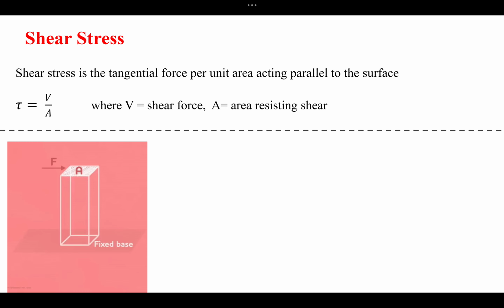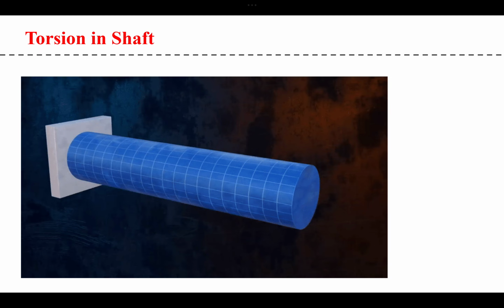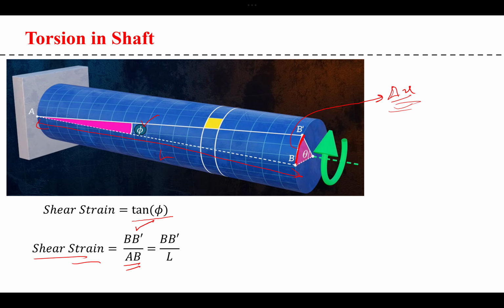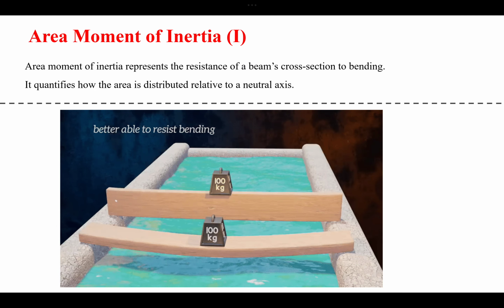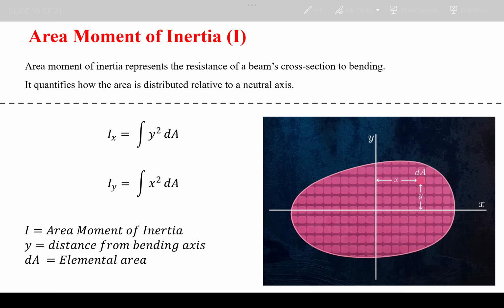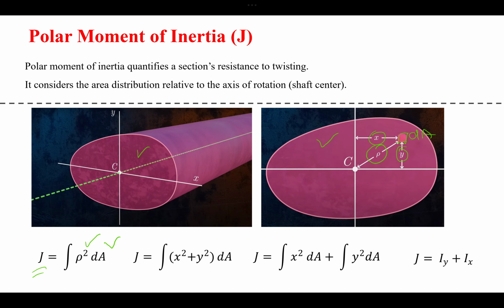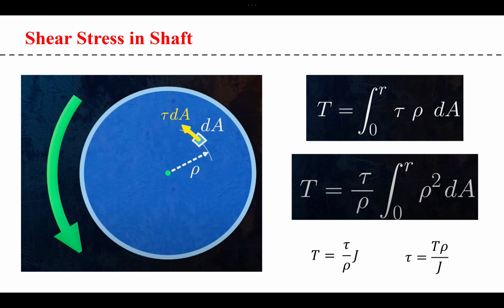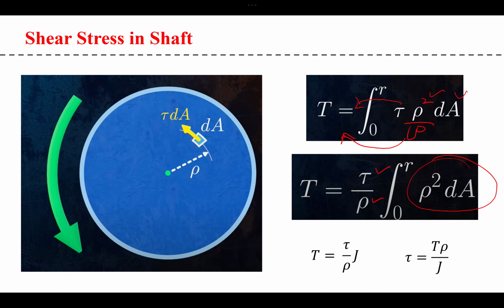Torsion in Circular Shafts (Lecture 04) | Mechanics of Materials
In this lecture, we study torsion in circular shafts, a key concept in Mechanics of Materials (Strength of Materials) that explains how materials behave under twisting loads. The lecture introduces the torsion equation, explores shear stress distribution, and connects these principles to real-world mechanical applications.

🧭 What You Will Learn:

Concept of torsional deformation

Torsion equation:

Distribution of shear stress in solid and hollow shafts

Angle of twist and its calculation

Design relevance in drive shafts, couplings, and power transmission systems

Mechanics of Materials, Strength of Materials, Torsion, Shaft Design, Shear Stress, Angle of Twist, Torsional Deformation, Modulus of Rigidity, Torque, Polar Moment of Inertia, Mechanical Engineering, Civil Engineering, Structural Mechanics.

👉 Continue watching the Mechanics of Materials playlist to learn bending, shear, deflection, and column buckling in detail.